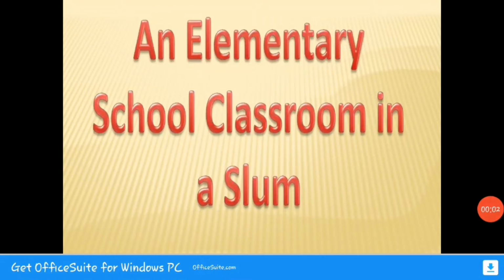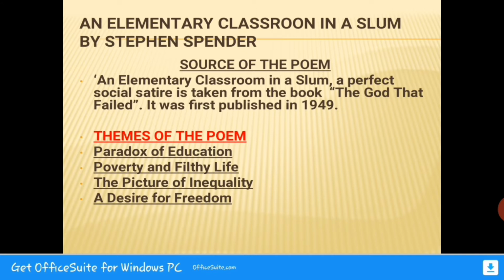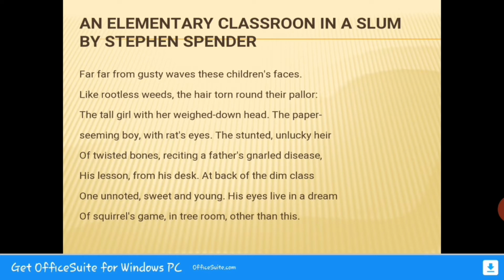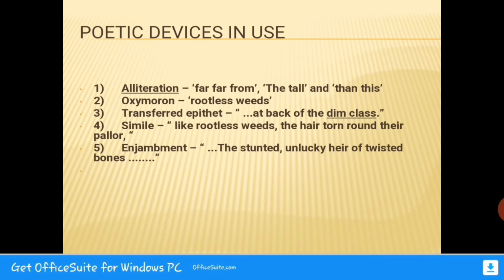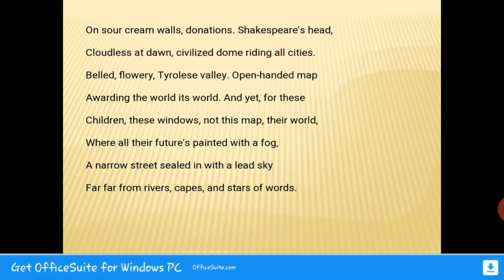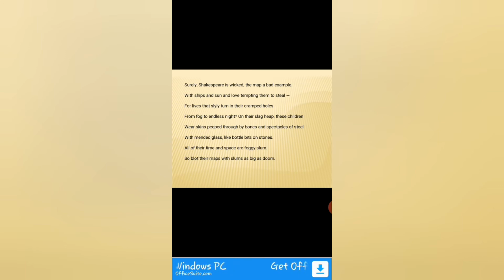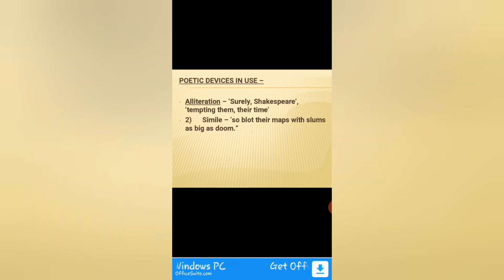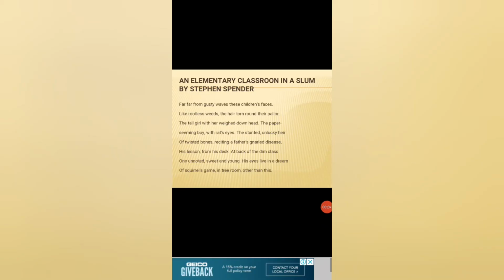CBSE Class XII || An Elementary School Classroom in a Slum